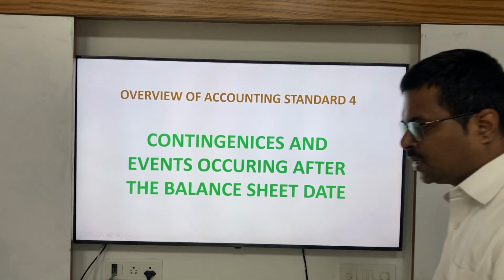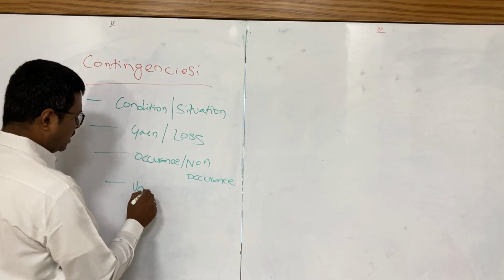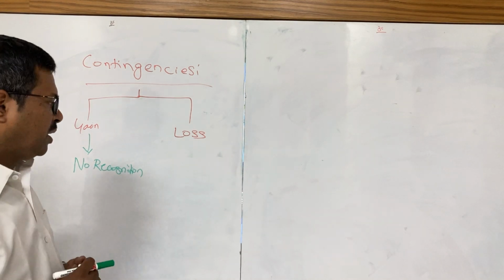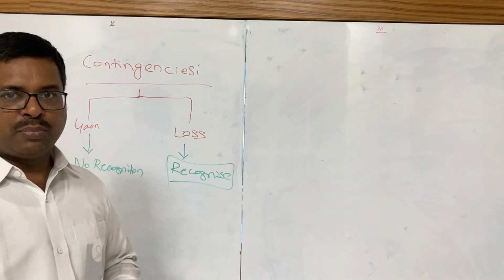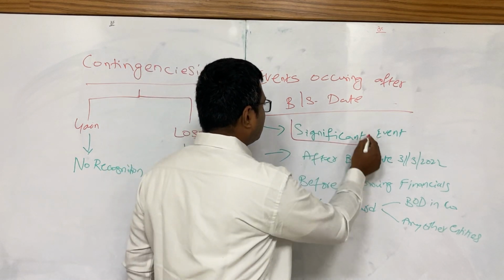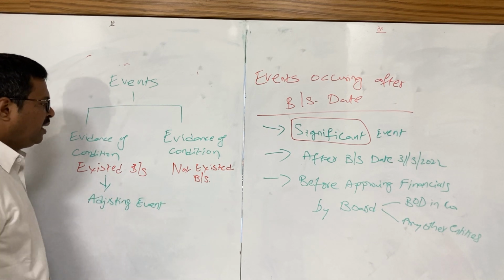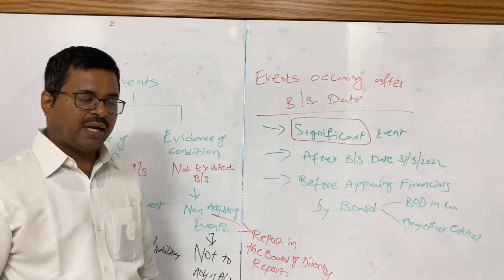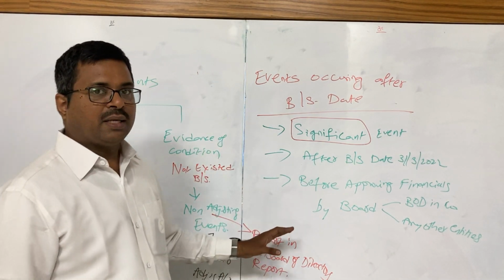AS-4 Contingencies and Events Occurring after the Balance Sheet Date